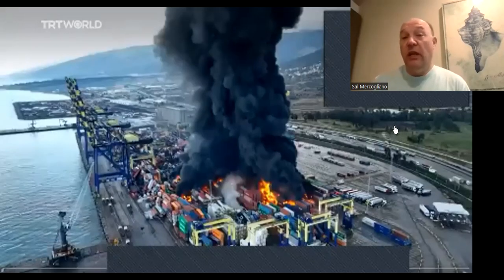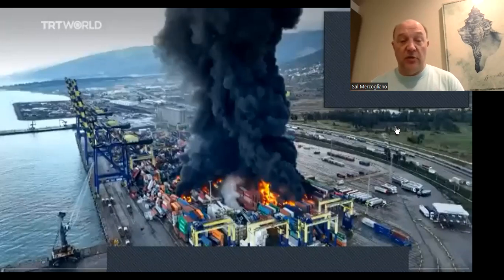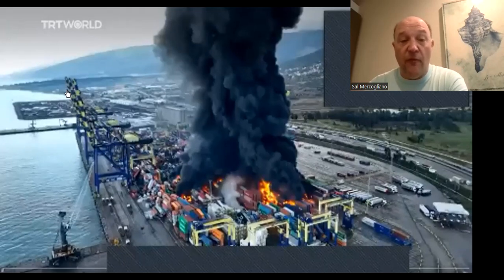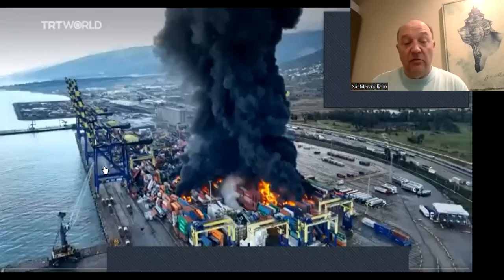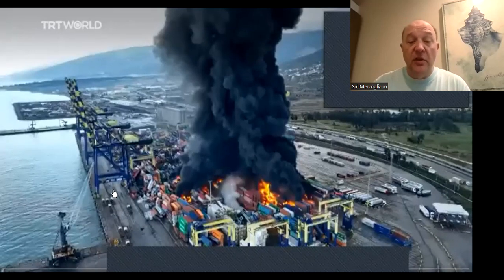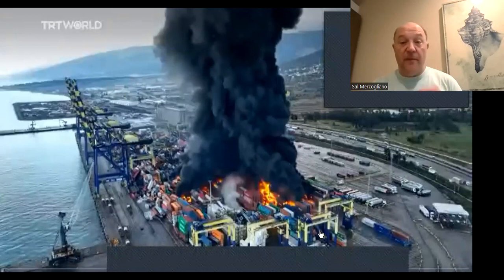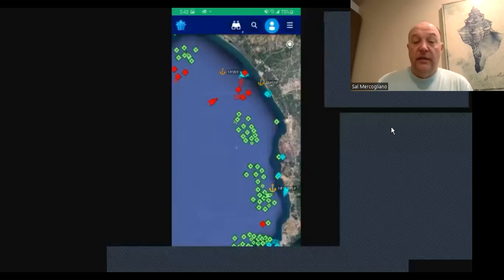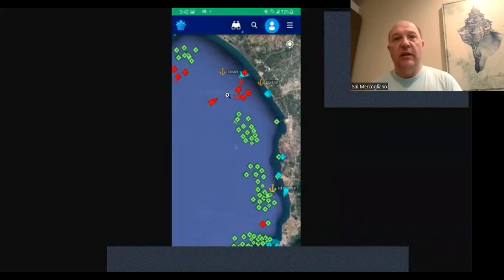Day 2 Fire @ Port of Iskenderun Container Terminal | Earthquake in Turkiye/Turkey | Port Endangered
Day 2 of Fire at Port of Iskenderun

In this episode, Sal Mercogliano - maritime historian at Campbell University and former merchant mariner - discusses the impact of the earthquake and Day 2 of the fire in the Turkish port of Iskenderun and what it means for future operations.

Shipping Containers Ablaze at Turkey’s Iskenderun Port, Operations Halted

Fire Erupts in Containers Toppled by Earthquake at Turkish Port